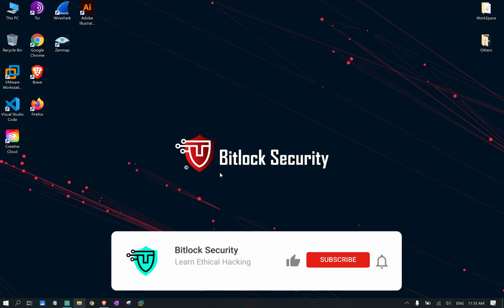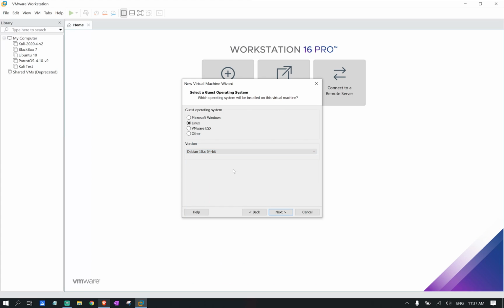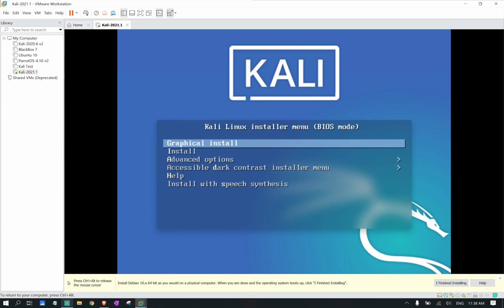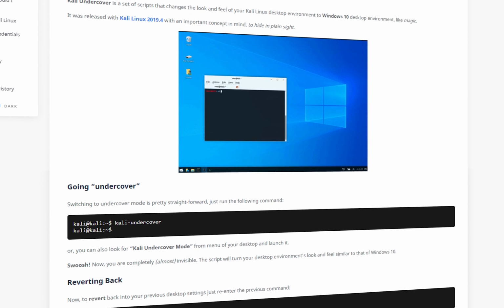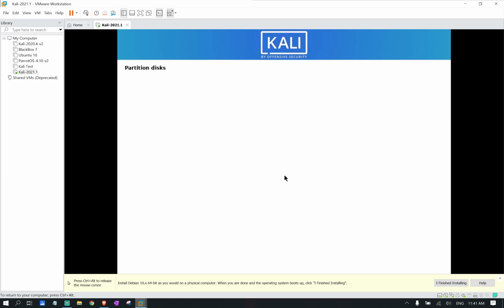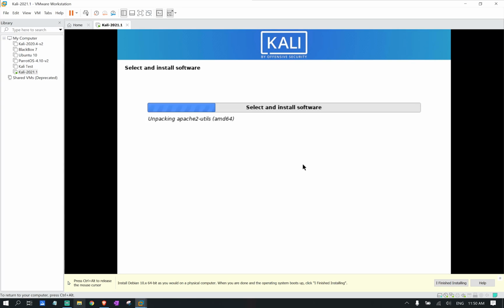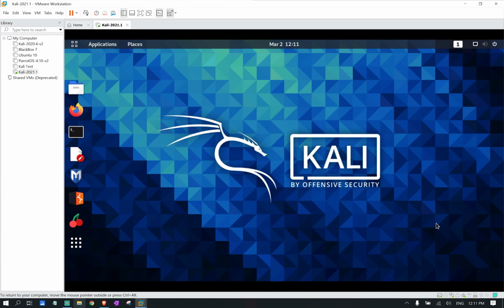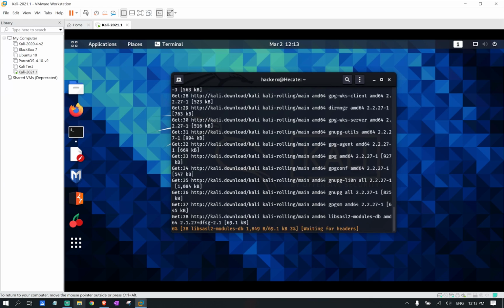How to Install Kali Linux 2021.1 on VMware Workstation 16 (March 2021)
Step-by-step instructional video on installing Kali Linux 2021.1 on VMWare Workstation 16 -